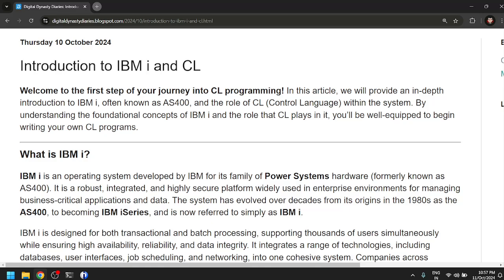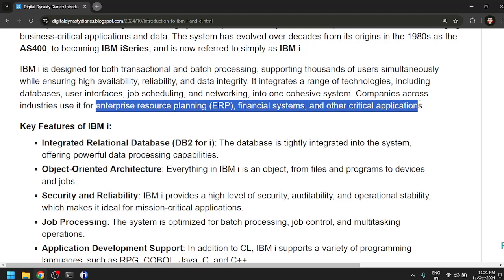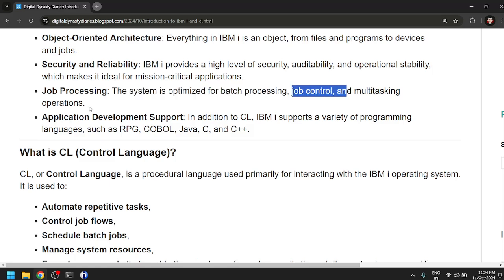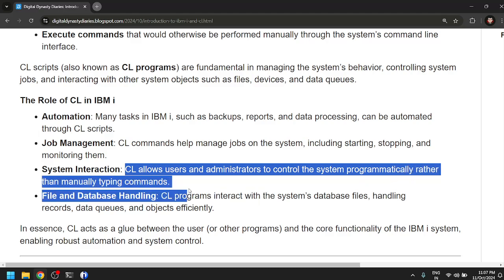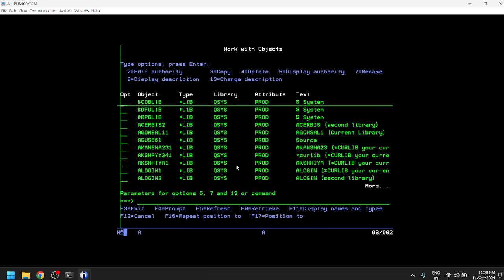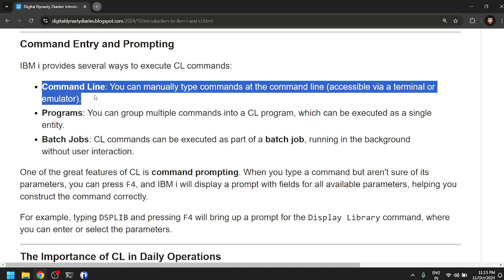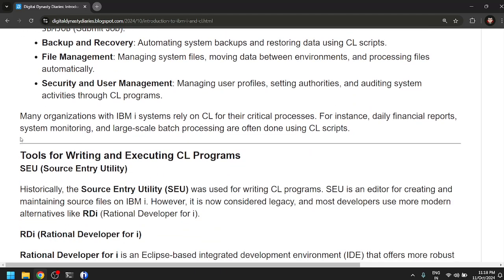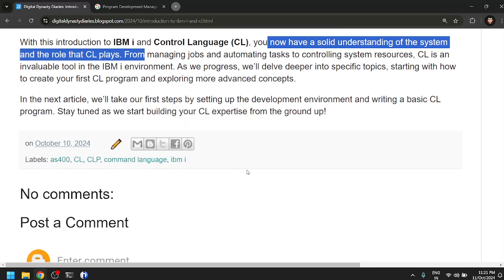Introduction to AS400 (IBM i) and CL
We continue our journy in understanding the CL (Command Language) programming language for AS400 (IBM i)